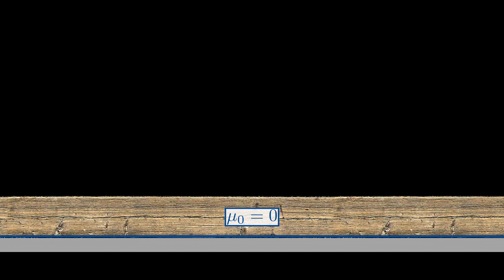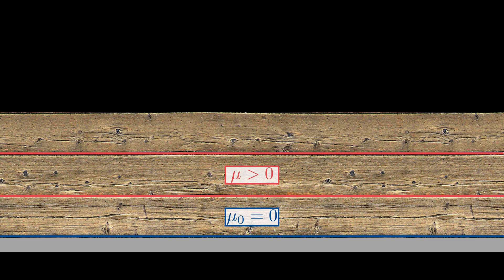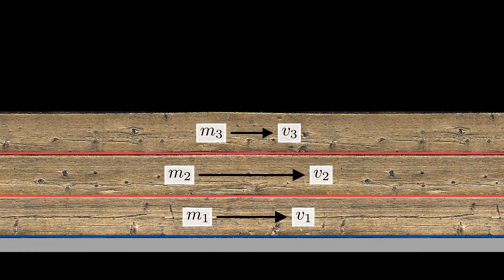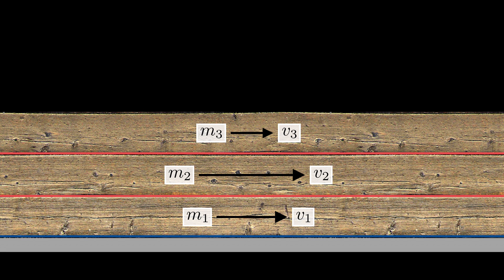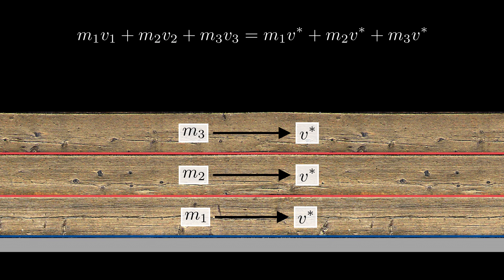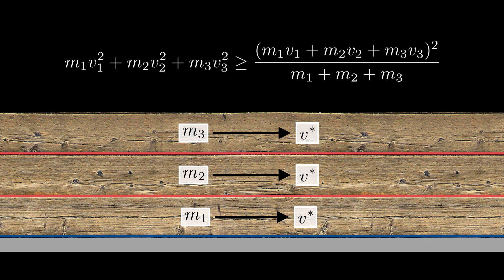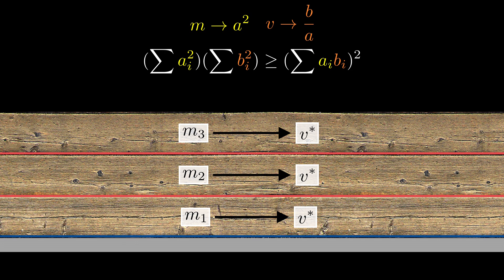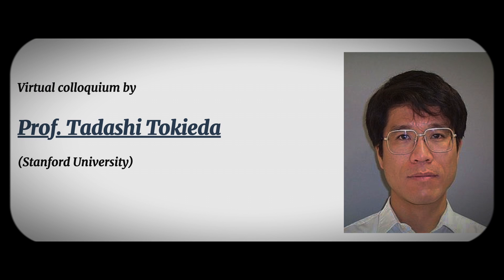Prove Cauchy Schwarz Inequality with Physics